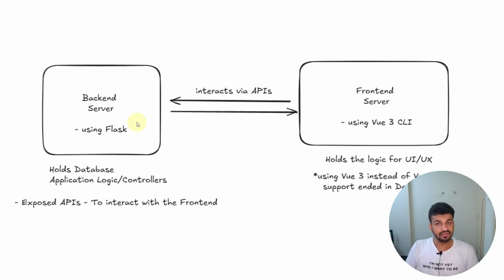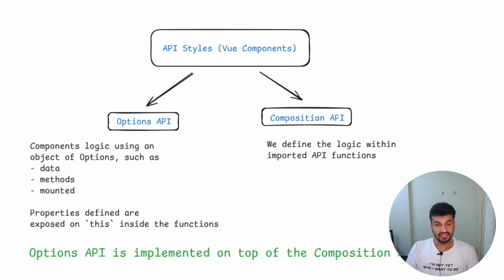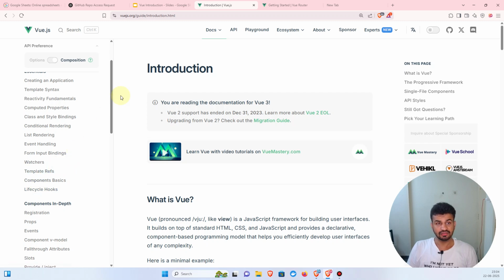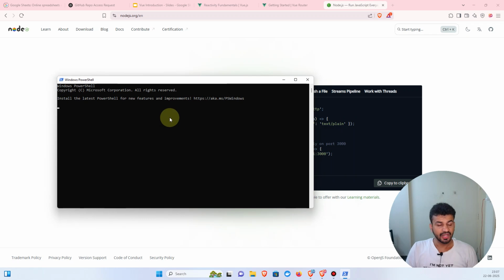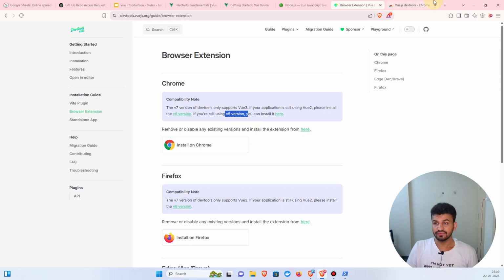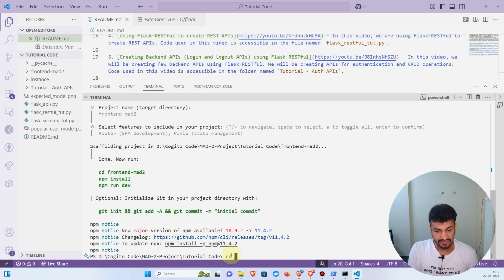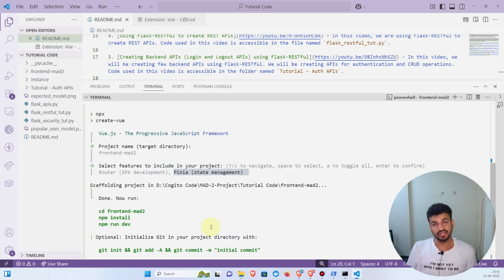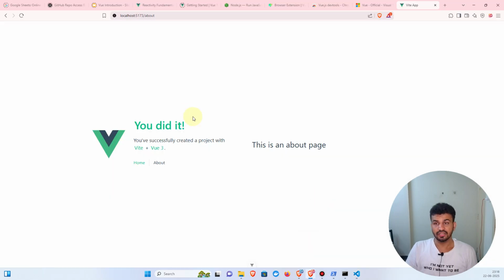Vue.js Tutorial : Part 0 | Setup & Project Initialization | MAD 2 Project | IITM BS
🎥 Vue.js Tutorial  | Setup & Project Initialization | MAD-2 Project - Part 0
In this video, we kick off the Vue.js frontend series for the MAD-2 Project!
You'll learn:
✅ What Vue.js is and how it's used in modern frontend development
✅ The difference between the Options API and the Composition API in Vue 3
✅ How to install Node.js and Vue CLI step-by-step
✅ How to create and run your very first Vue 3 project from scratch

📌 Topics Covered in This Video:
1. What is Vue.js, and why use it?
2. Options API vs Composition API (intro only)
3. Node.js installation guide
4. Vue CLI installation and setup
5. Creating and running your Vue project
6. Understanding the Vue project folder structure

This video covers concepts related to the MAD 2 Project, which is a part of the Mobile Application Development 2 course in the BS in Data Science and Applications program at the Indian Institute of Technology Madras.